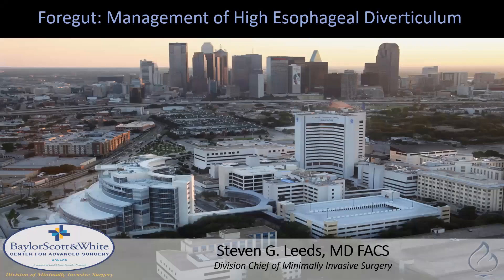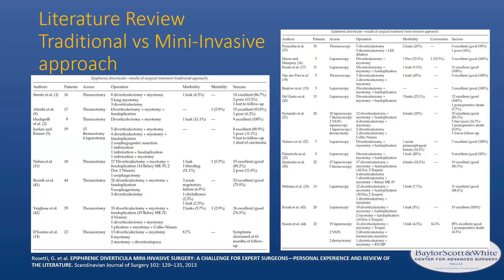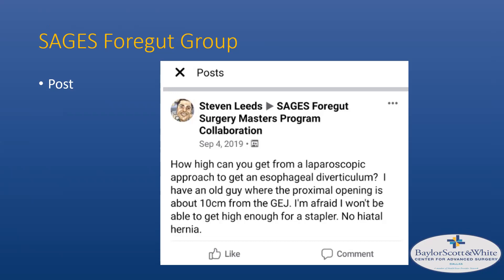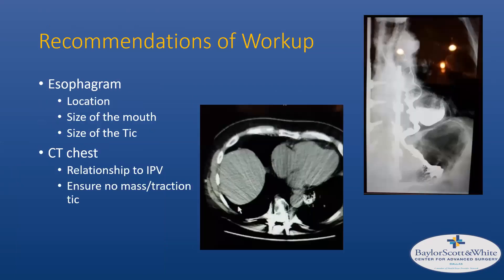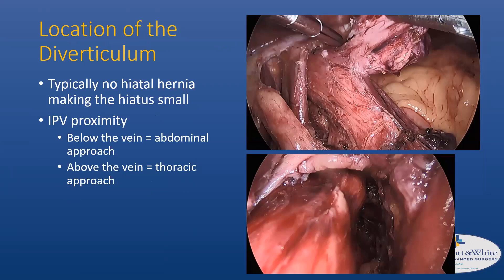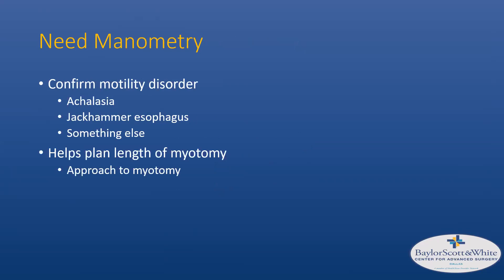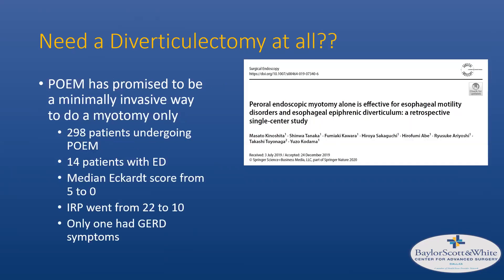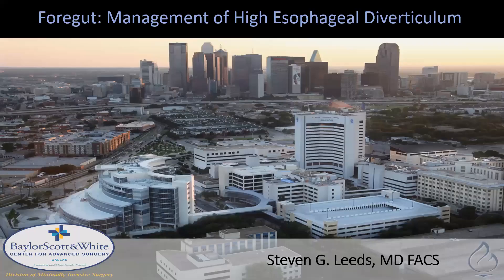Foregut: Management of High Esophageal Diverticulum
This talk was presented by Steven G, Leeds, MD, Center for Advanced Surgery at the Complex Cases from the SAGES Masters Program Facebook Collaboratives session during the 2020 SAGES Virtual Meeting.